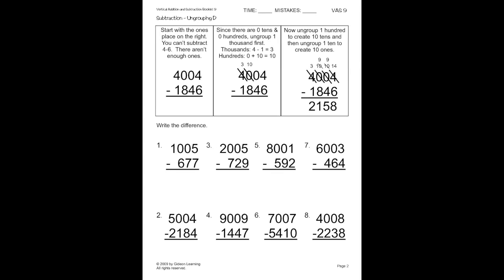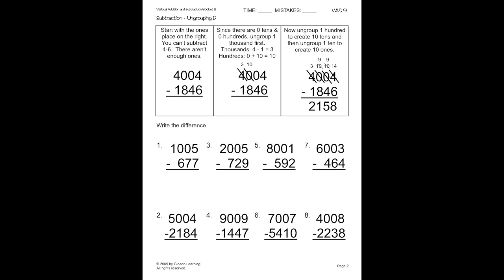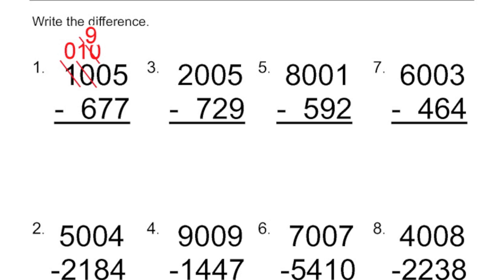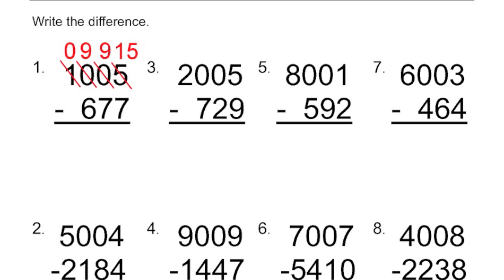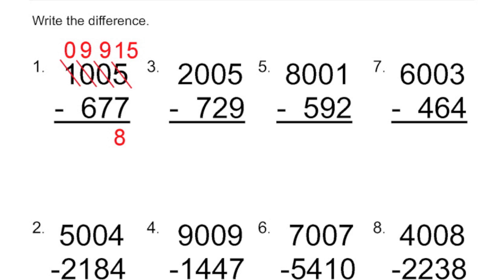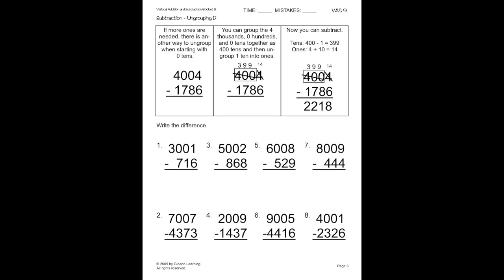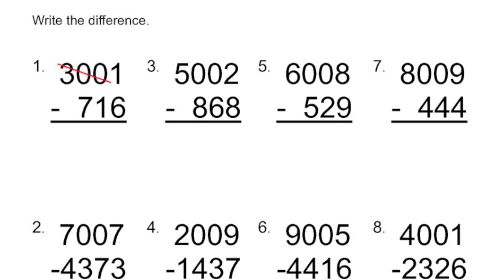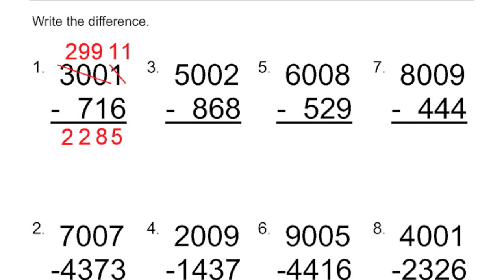Vertical Addition and Subtraction: Booklet 9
VAS 9